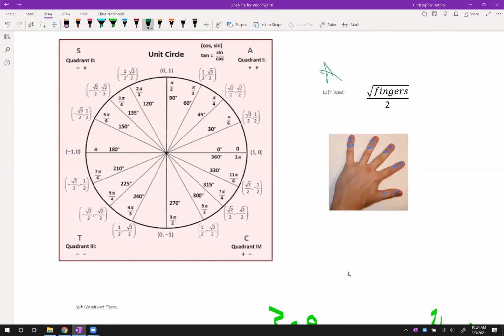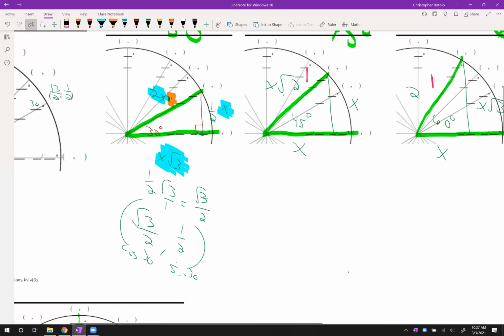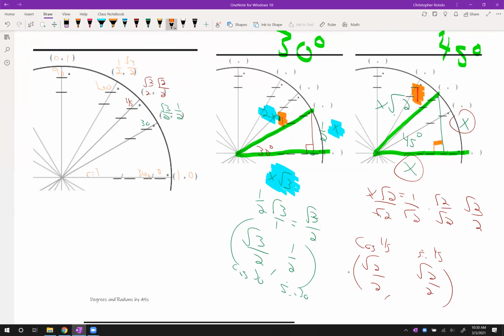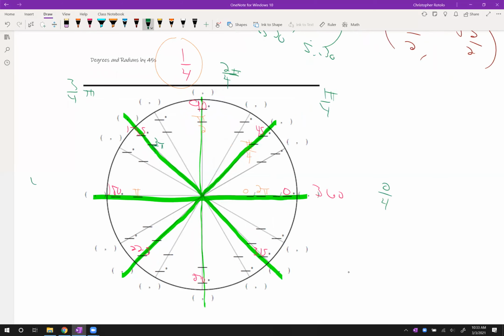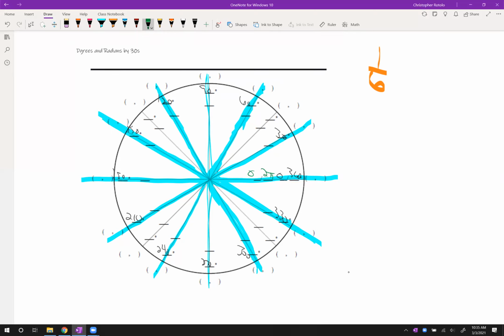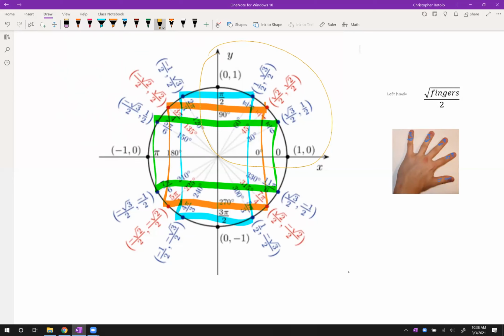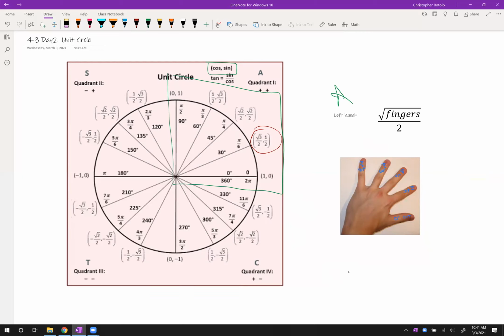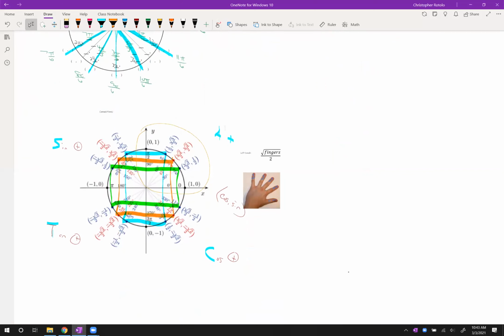PC 4 3 pt2 Unit Circle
Pre Calc lesson on the unit circle.  Application transfer from special right triangles and how the radius of 1 is used to complete the entire circle.  Popular finger method used to quickly find the ordered pairs of common angles of the unit circle.  Lesson is to identify patterns to eliminate memorizing content.